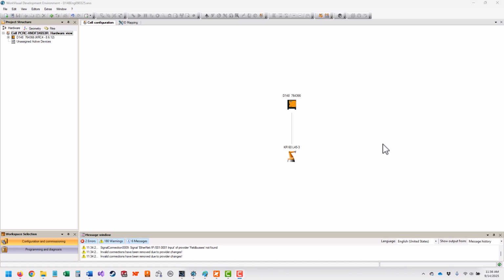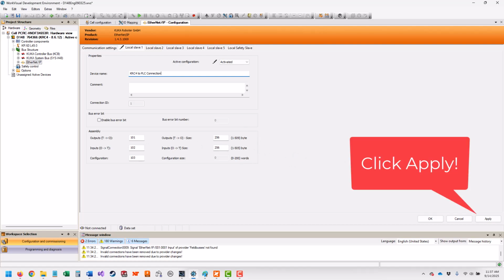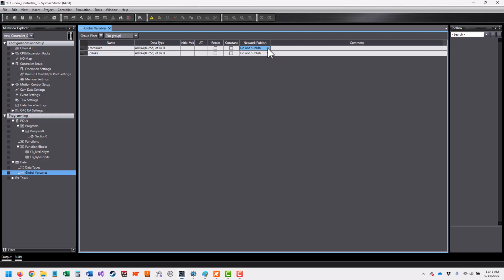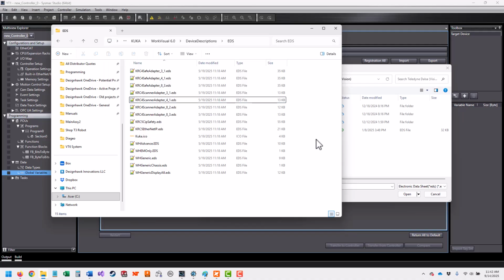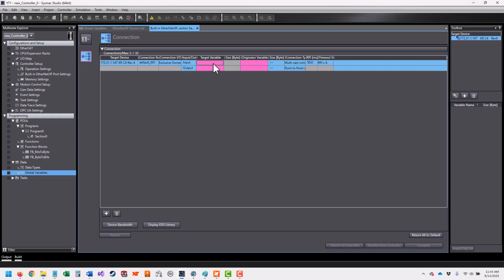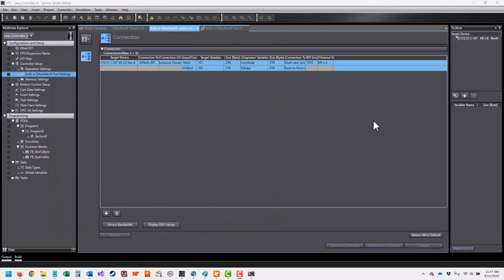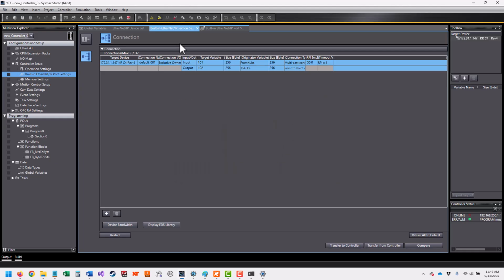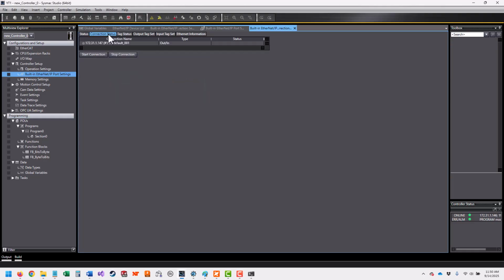How to Set Up EtherNet/IP Communication Between KUKA KRC4 and Omron NX PLC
In this video, I walk through the process of configuring EtherNet/IP communication between a KUKA KRC4 robot controller and an Omron NX series PLC. You’ll learn how to:

Configure network settings on the KRC4
Set up EtherNet/IP in Sysmac Studio for the NX PLC
Install Kuka EDS file in Sysmac Studio
Test communication between the robot and PLC

This video is perfect if you’re integrating KUKA robots with Omron automation systems and want a clear, step-by-step guide to getting them talking over EtherNet/IP.